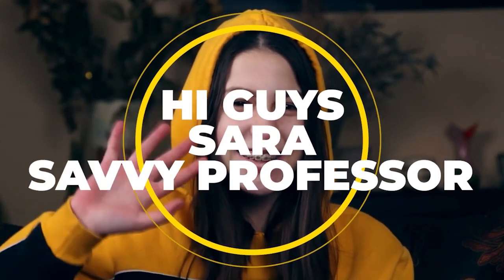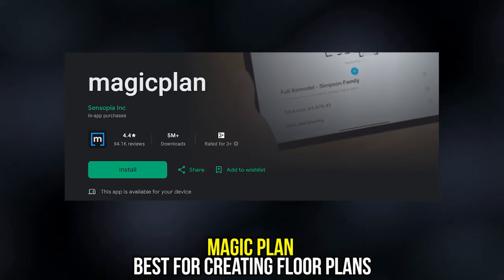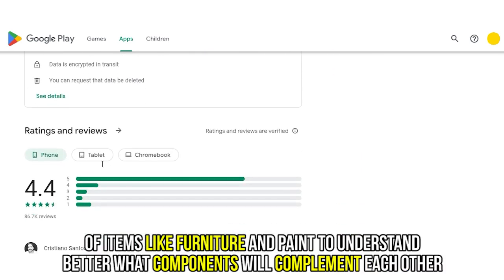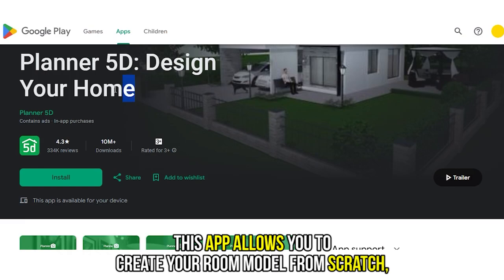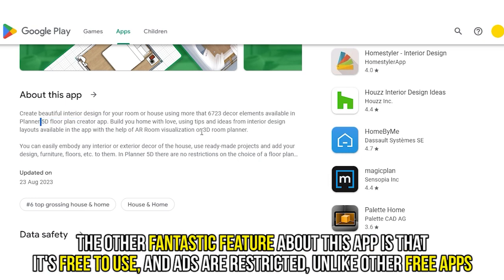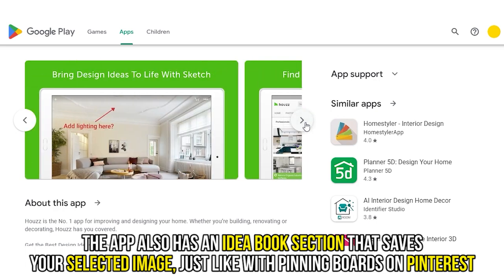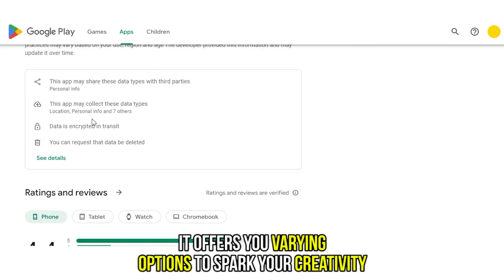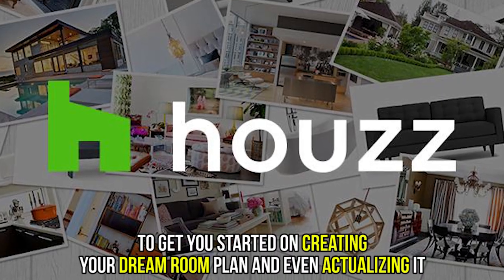Best Home Planner Apps: iPhone & Android (Which App is Best for Home Planning?)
Best Home Planner Apps: iPhone & Android  (Which App is Best for Room Planning?). Welcome to our video on the  Best Home Planner Apps.

Magic Plan - Best for creating floor plans.
This App will help you create detailed floor plans for your space before furnishing it.

Planner 5D - Best for creating 3D models.
This App allows you to create your room model from scratch, including; 3D floor plans, decorations, and furnishing your virtual space to understand the overall design better.

Houzz - Best for creating a dream aesthetic.
This App provides you with multiple design photos for you to choose what aligns with your preferred aesthetic.